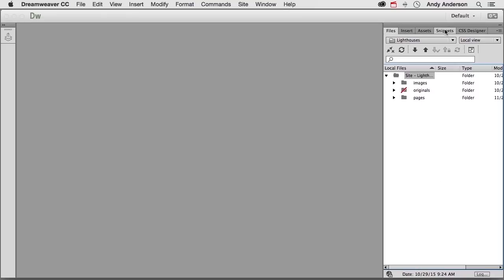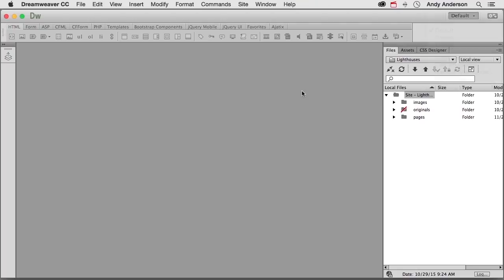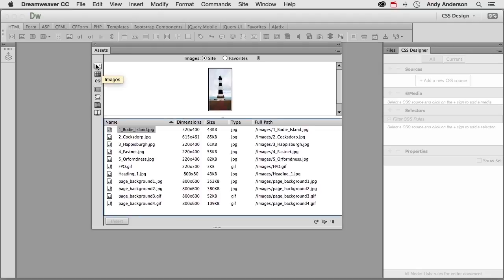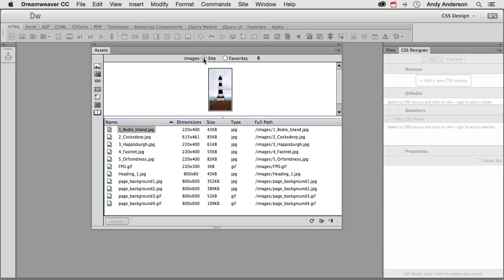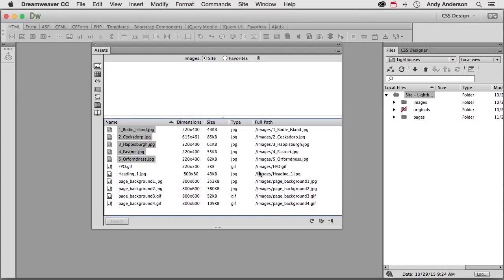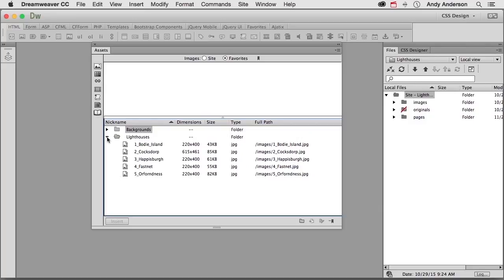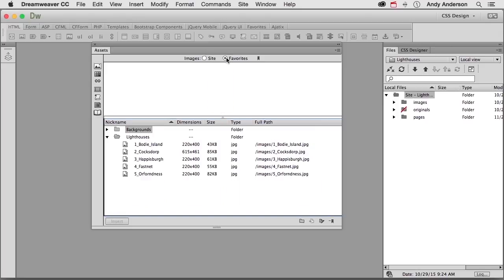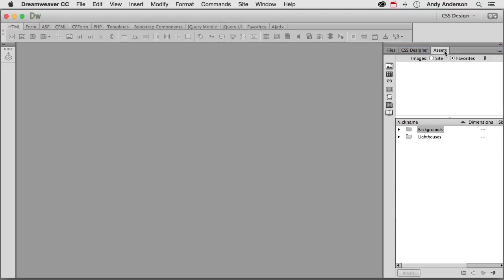07 06 Assets And Workspaces